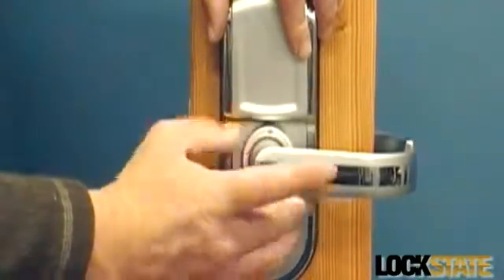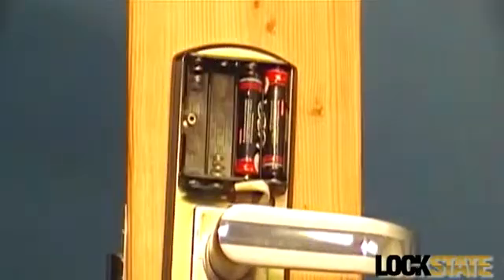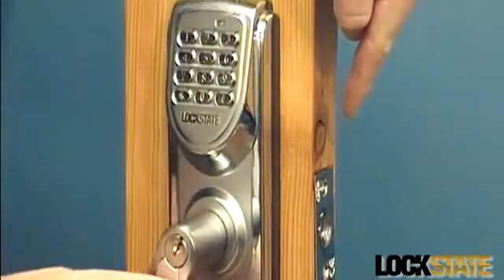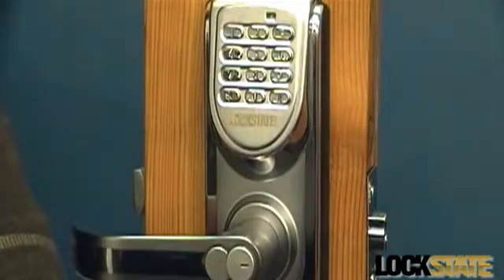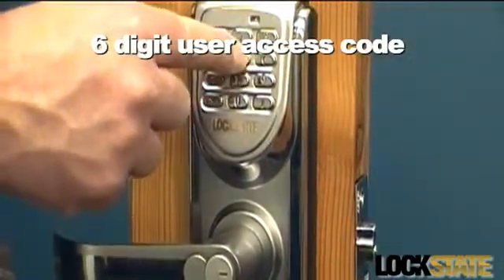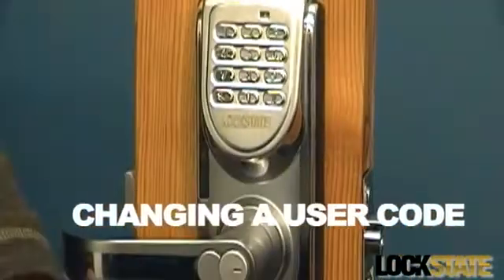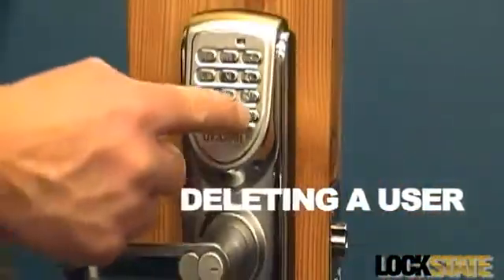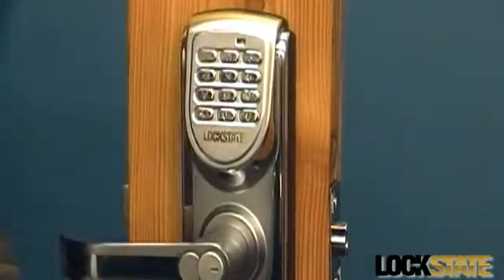LockState 6600 Keyless Digital Door Lock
Silver Finish
Easy to install and operate
199 user codes and 1 programmable master code
Passwords can be easily added or deleted
Touchpad Lockset and Auto Lock Feature
Low battery warning (operates on 4 AA batteries)
2 Mechanical override keys included
Battery power will last for 20,000 uses